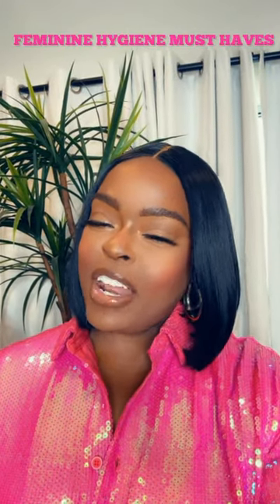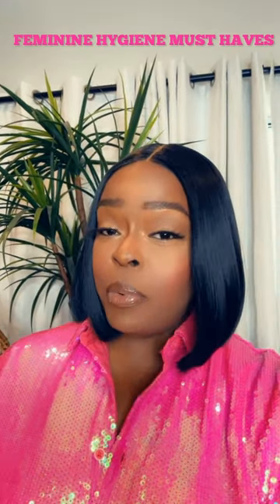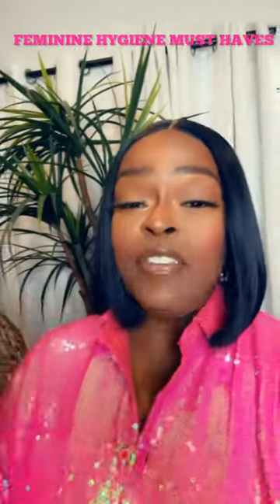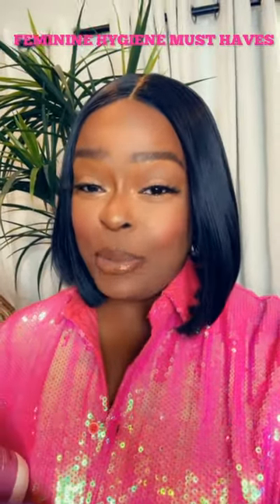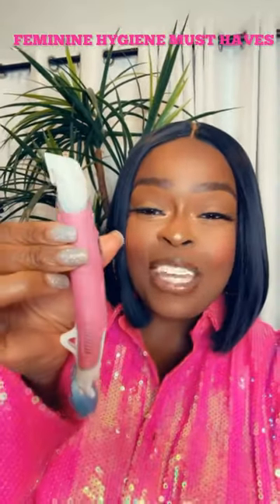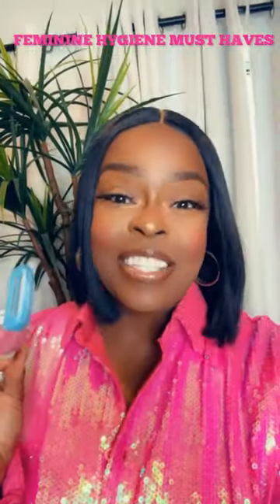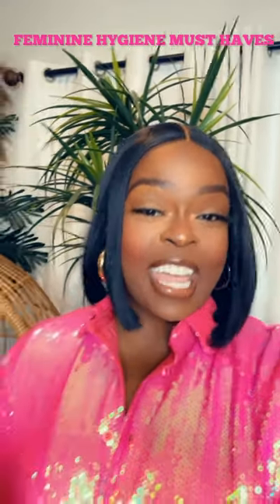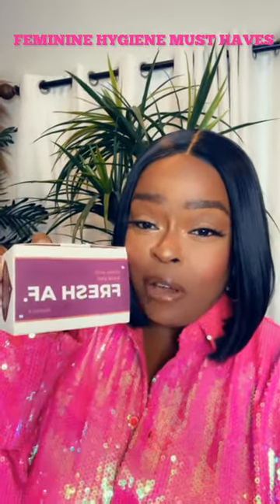FEMININE HYGIENE MUST HAVES